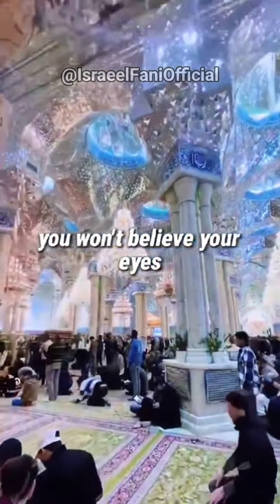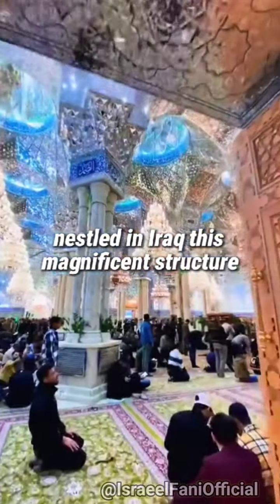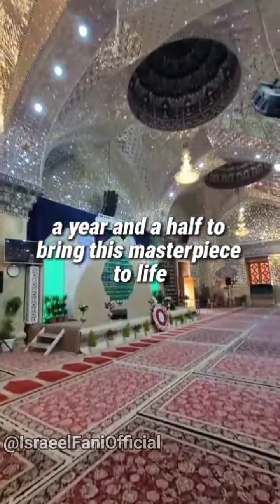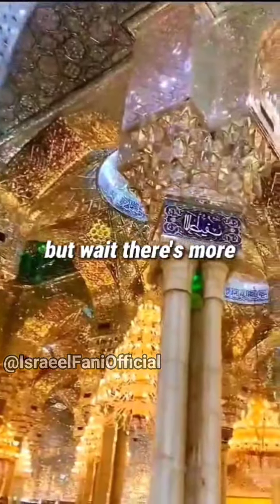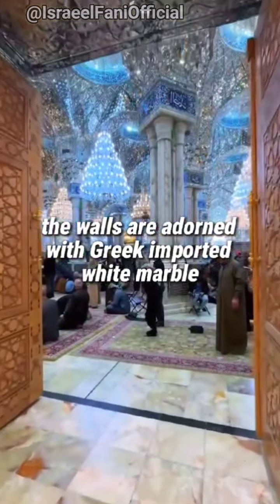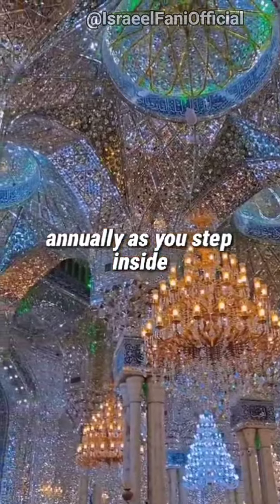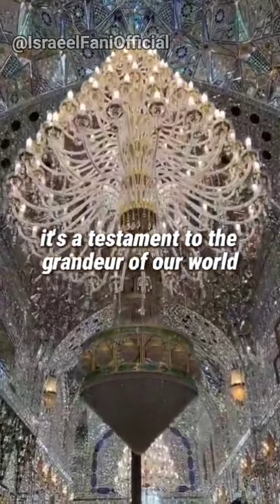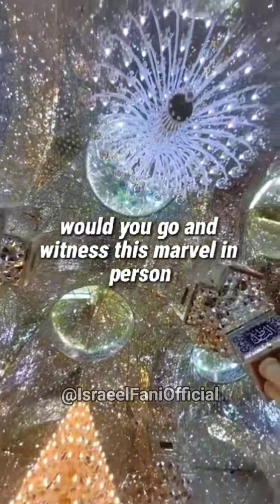Duniya Ka Sabse Zyada Qeemti Masjid आपको देखकर हैरत और खुशी दोनों होगी Video Dekhein Like/Share Kare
♥️________ماشاءاللہ__________♥️

جب آپ اس حیرت انگیز فن تعمیر کے شاہکار کو دیکھیں گے تو آپ اپنی آنکھوں کو یقین نہیں دلا پائیں گے (یقین نہیں آئے گا)। کیا آپ نے کبھی دنیا کی سب سے زیادہ زینت والی مسجد کے بارے میں سنا ہے؟
یہ عراق میں واقع علی کی عظیم الشان مسجد کے علاوہ کوئی اور نہیں ہے۔ یہ شاندار عمارت 40 بلین ڈالر سے زائد کی قیمت کے ساتھ بنائی گئی ہے اور اس کے پیچھے جو کاریگری ہے وہ واقعی حیرت انگیز ہے۔
تصور کریں، اس شاہکار کو تیار کرنے میں 1200 مزدوروں کی ایک لگن والی ٹیم کو (دیڑھ سال) کا وقت لگا۔ اس مسجد کو اور بھی حیرت انگیز بنانے والی چیز مواد کا استعمال ہے۔ بیرونی حصہ 46 ٹن خالص سونے سے چمکتا ہے اور 100 ٹن کے مسحور کن کرسٹل سے جگمگاتا ہے۔ لیکن رکیئے، یہاں اور بھی کچھ ہے۔
اندر، آپ کو دنیا کی سب سے بڑی ہاتھ سے بنی ہوئی قالین ملے گی، جو کہ 5727 مربع میٹر کے رقبے پر پھیلی ہوئی ہے۔ جیسے یہ کافی نہیں تھا، دیواریں یونان سے درآمد شدہ سفید سنگ مرمر سے سجی ہیں، جنہیں سونا سے مزین کیا گیا ہے۔ یہ کوئی عام عبادت گاہ نہیں ہے۔ یہ دنیا بھر میں سب سے زیادہ دیکھی جانے والی اسلامی  مقامات میں سے ایک ہے، جو ہر سال ہزاروں سیاحوں اور عقیدت مندوں کو اپنی طرف متوجہ کرتی ہے۔
جیسے ہی آپ اندر جائیں گے، آپ کو بے داغ خوبصورتی کی دنیا میں لے جایا جائے گا، جہاں الفاظ اس زبردست حیرت کا حال بیان کرنے کے لیے مشکل سے کام آئیں گے جو آپ محسوس کریں گے۔ یہ ہماری دنیا کی عظمت کی ایک نشانی ہے۔ علی کی عظیم الشان مسجد واقعی میں انسانی بلند حوصلوں، عقیدت اور فن تعمیر کی لامحدود صلاحیتوں کی ایک گواہ کے طور پر کھڑی ہے۔اگر آپ کو کبھی موقع ملے تو کیا آپ اس حیرت انگیز منظر کو دیکھنا پسند کریں گے؟
*Israeel Fani Araria Bihar ✍🏻*
@Merijustajuमेरीआरज़ू